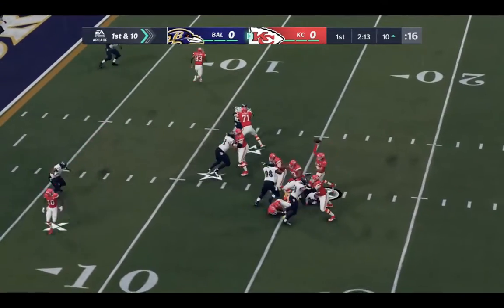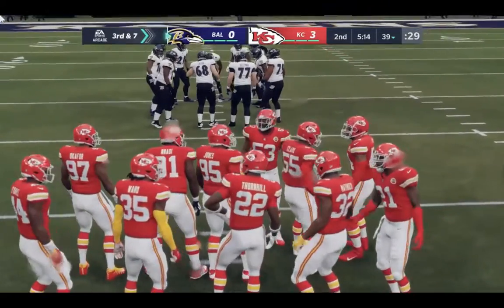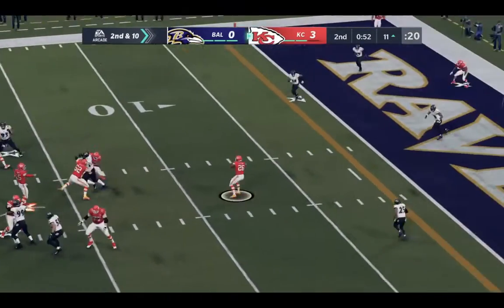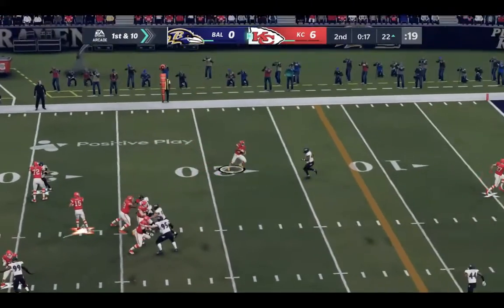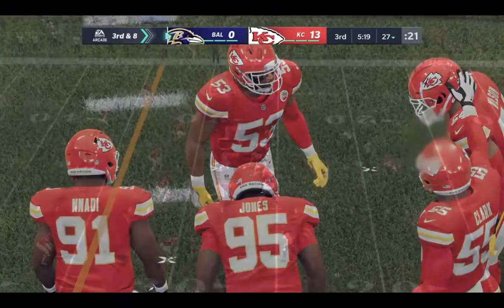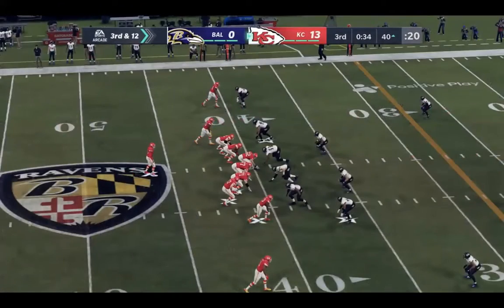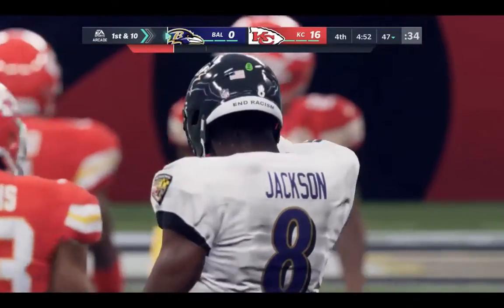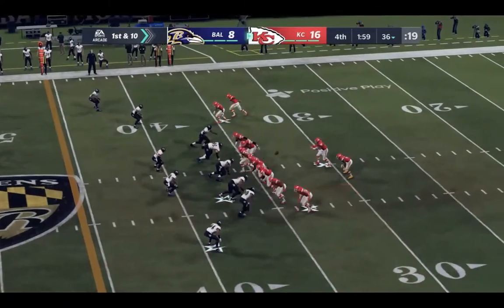Madden 21 | Chiefs (1-0) vs Ravens (0-1) - Week 2 simulation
madden 21 week 2 simulation